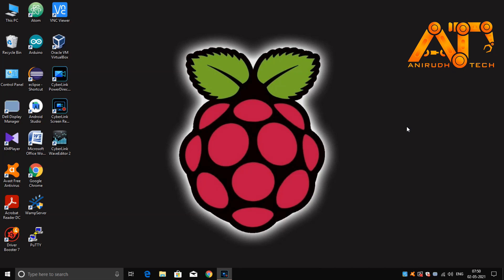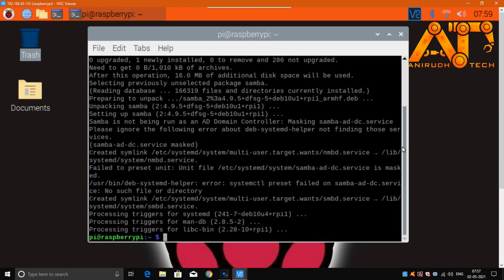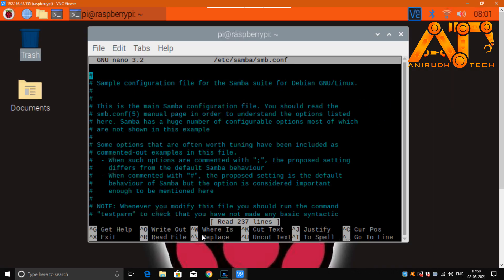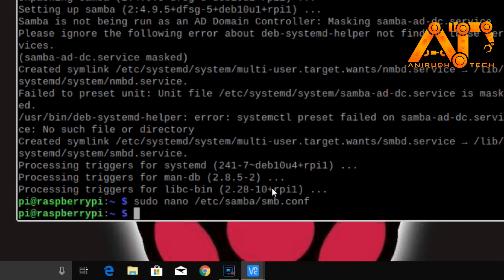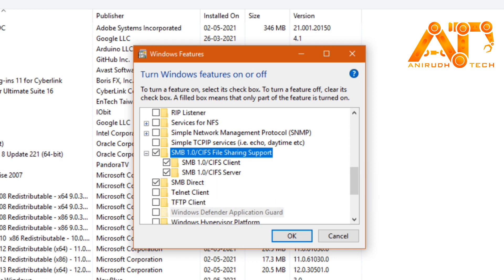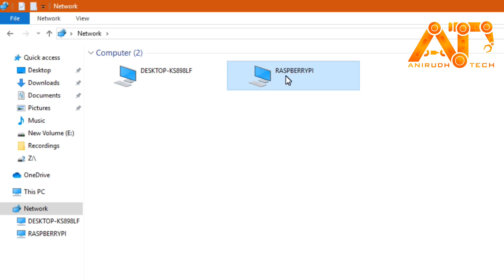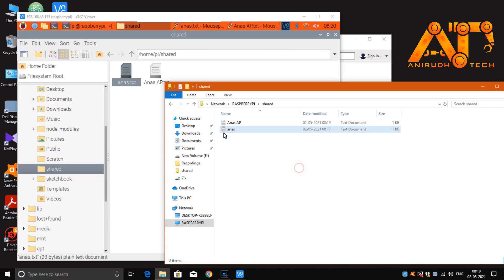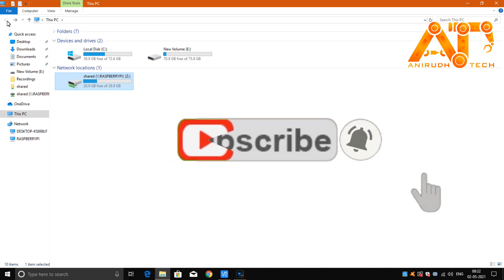Raspberry Pi and Samba setting up shared folder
Installing Samba in Raspberry Pi and sharing a folder between Windows and Raspberry Pi